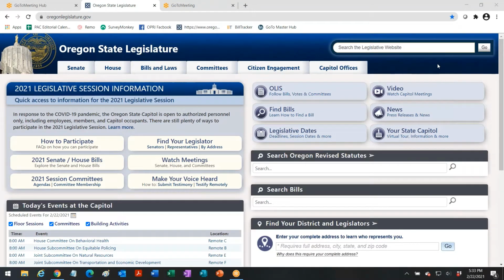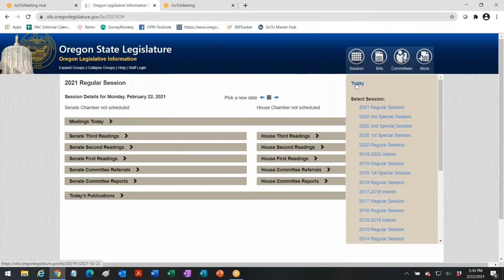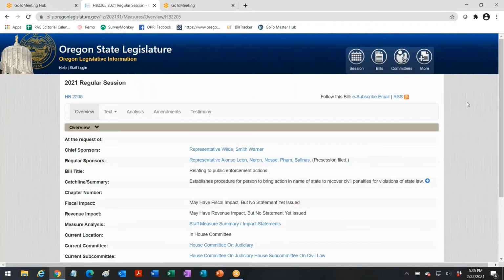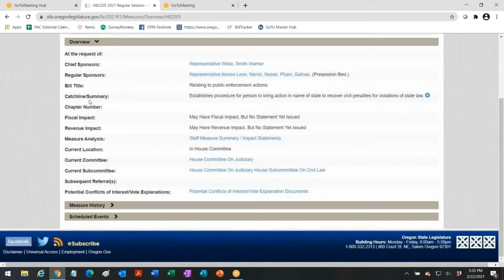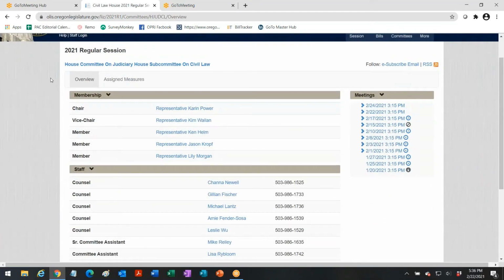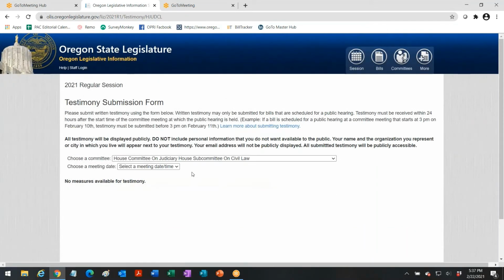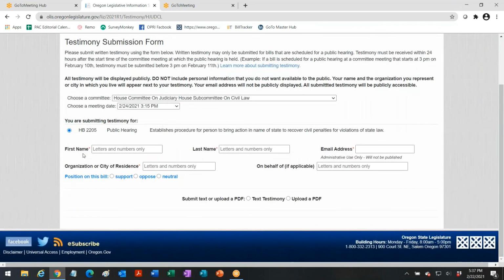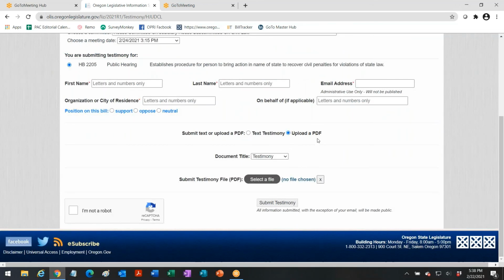How to Submit Written Testimony 2021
This is a brief tutorial on how to submit written testimony for the 2021 Legislative Session.